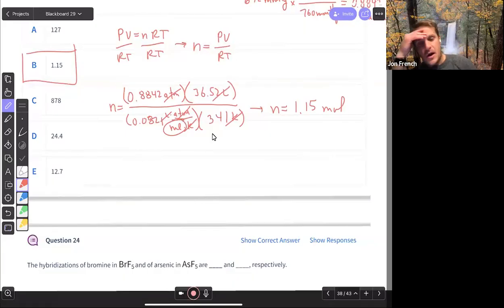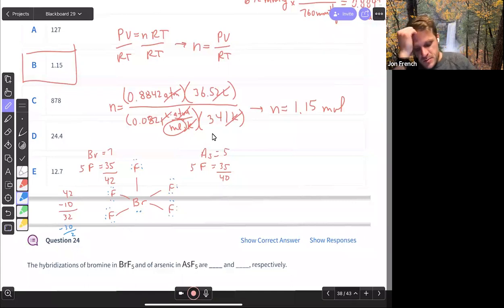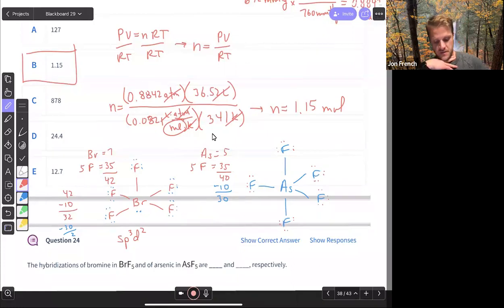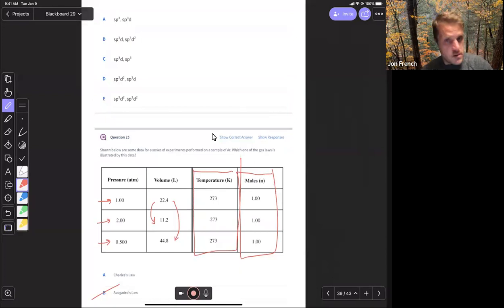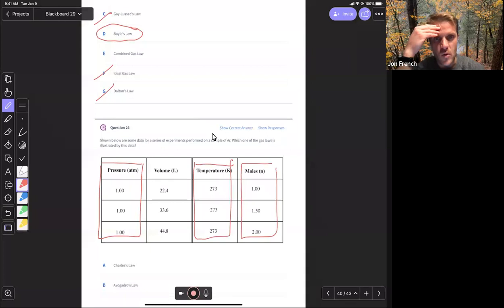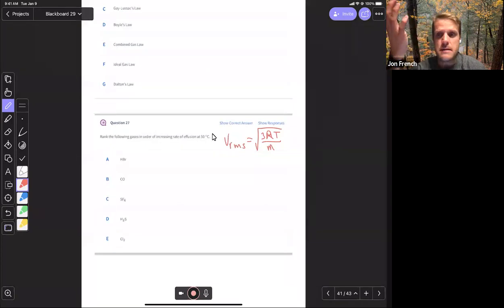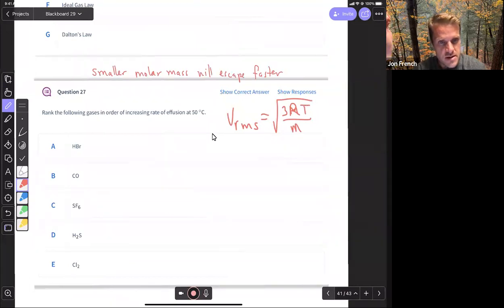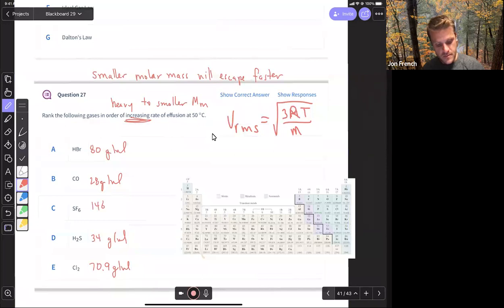CHE_106_Practice_Exam_4_Q24-27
Help with practice exam 4, questions 24, 25, 26, and 27.